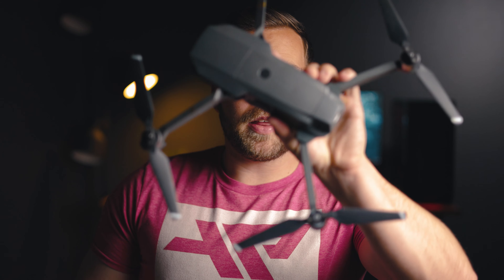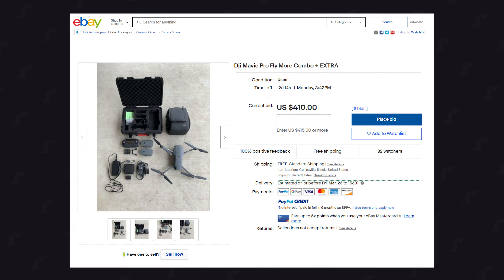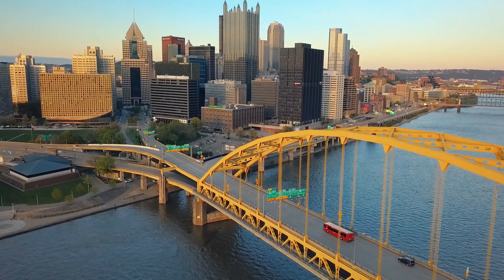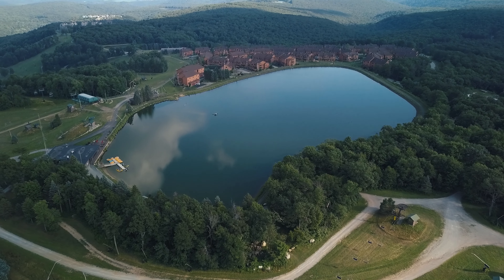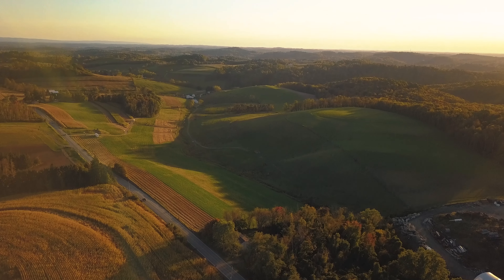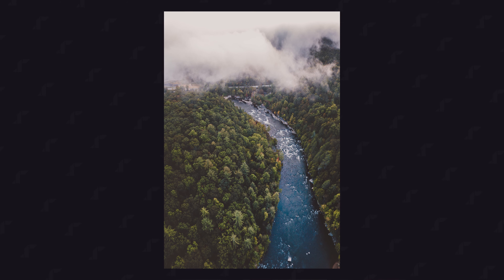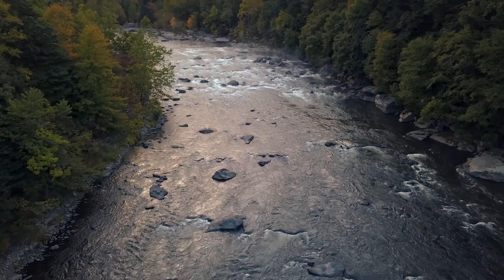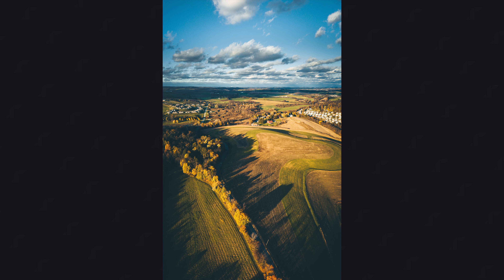Is the DJI Mavic Pro Worth Buying in 2021?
Let's take a look at whether or not the DJI Mavic Pro is still worth buying in 2021.  I hope you guys enjoy the video and let me know if you have any questions in the comments below!

📽️ THE GEAR I USE:
Camera Bag
Main Camera
Most Used Lens
Incredible Portrait & Detail (Cheaper Alternative) Lens
Video Mic
Magnetic ND Filters (Great for Photo & Video)
Favorite Drone
Action Cam
Great Mini Tripod
My Big Tripod
SD Cards

** Please note, clicking any of these links above and buying from B&H helps support my channel as I get a little commission from each order at no extra cost to you. Thank you for your support! **

📕 CHAPTERS
0:00​ Intro
1:15 Initial Thoughts
2:22​ Image Quality
3:47 Tech in the Drone
4:27 Using it for Photos
5:21 Outro